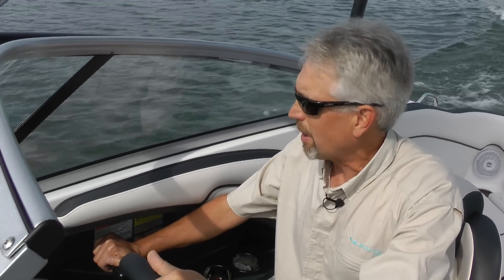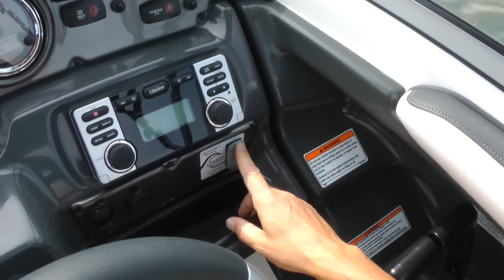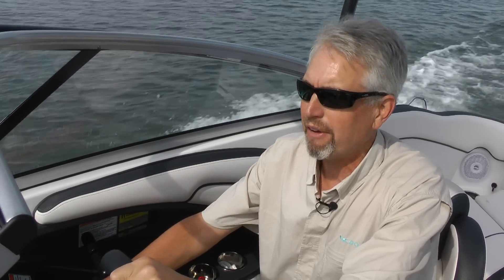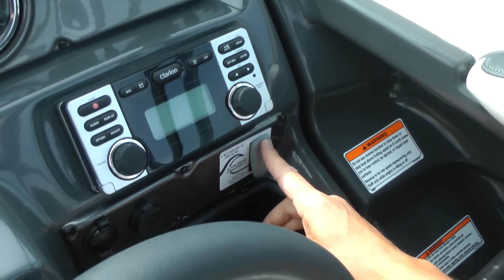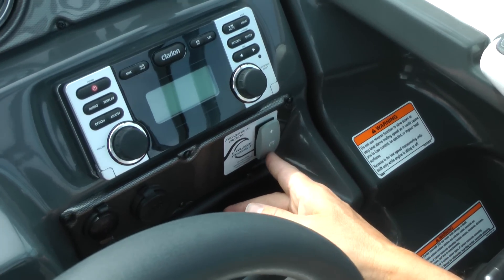How to Use the Cruise Assist Feature on Yamaha Boats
Boating writer Charles Plueddeman explains how to use the Cruise Assist feature on Yamaha boats. This feature is available on all Yamaha 19', 21', and 24' boat models.

Let’s Connect!